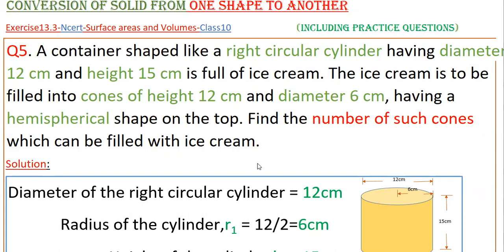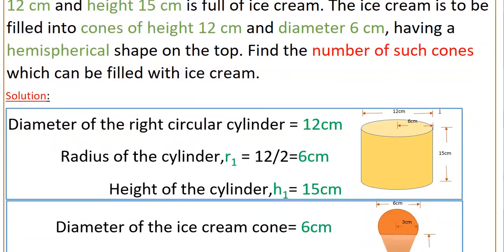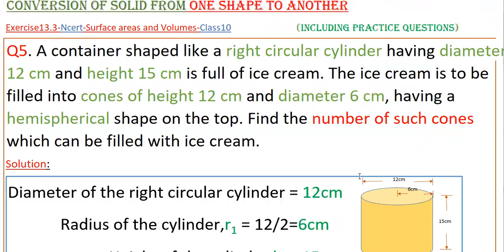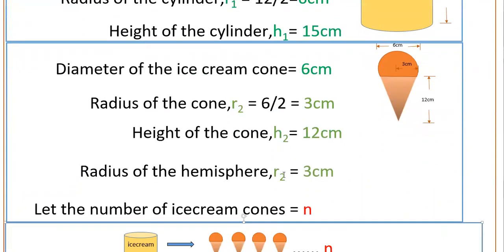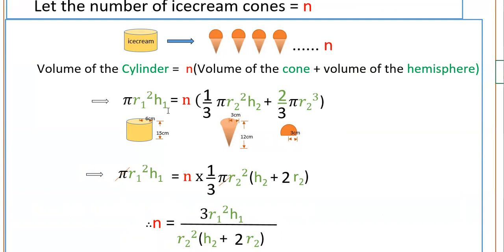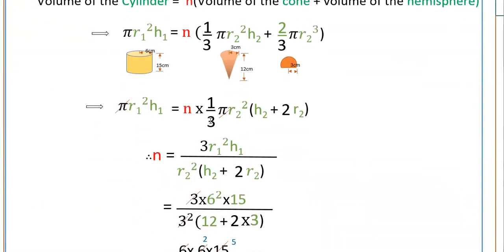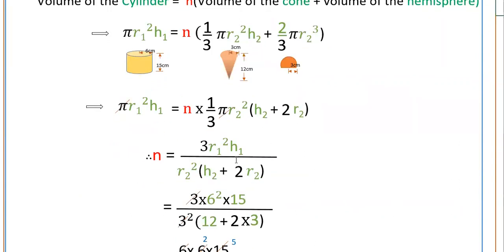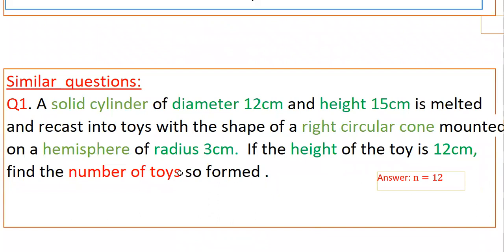Q5-Ex13.3-A container shaped like a right circular cylinder having diameter 12cm and height 15cm...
5. A container shaped like a right circular cylinder having diameter 12 cm and height 15 cm is full of ice cream. The ice cream is to be filled into cones of height 12 cm and diameter 6 cm, having a hemispherical shape on the top. Find the number of such cones which can be filled with ice cream.